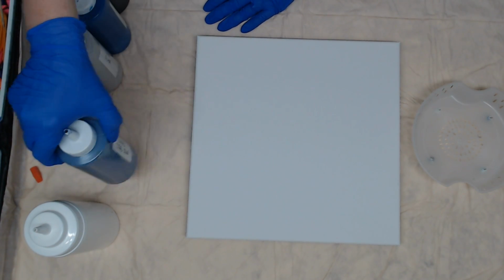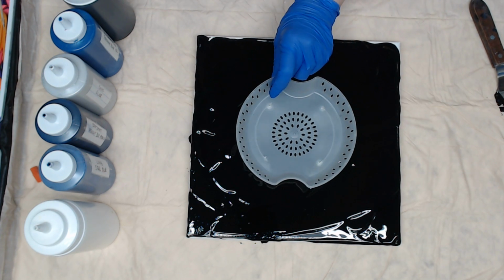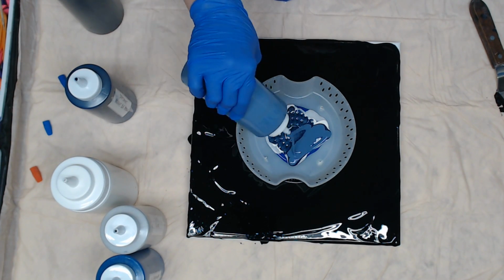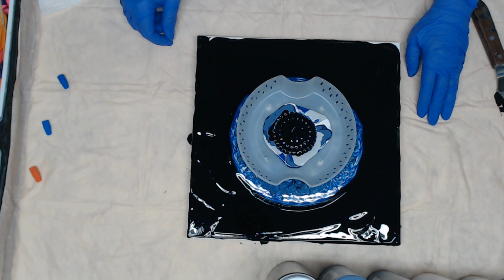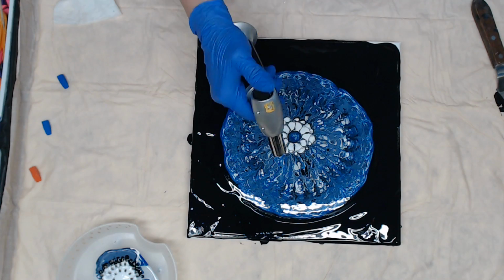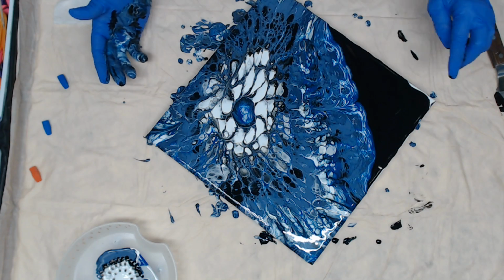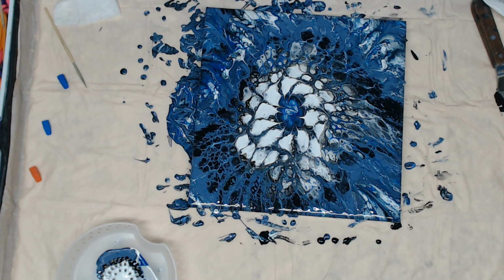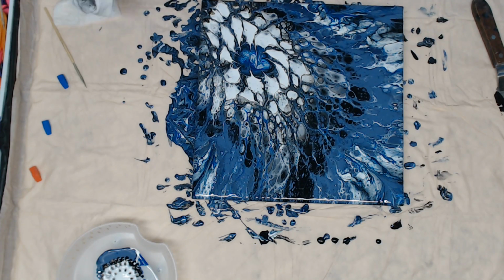(257) Steamer Tray Meets Canvas - Acrylic Pouring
FAN MAIL!!